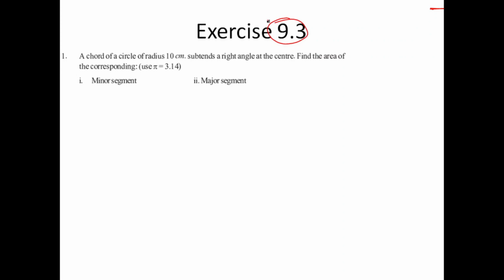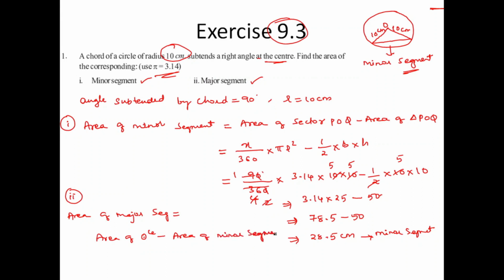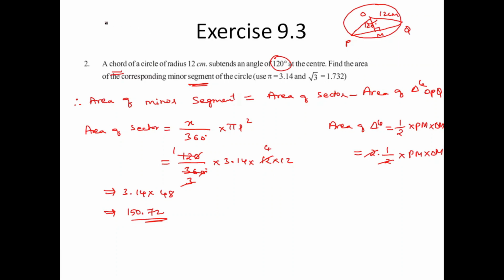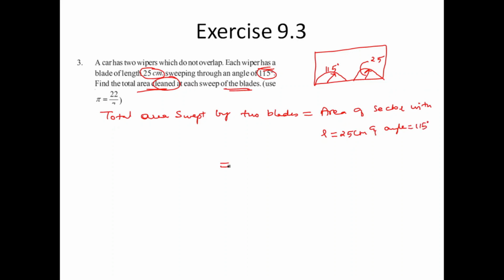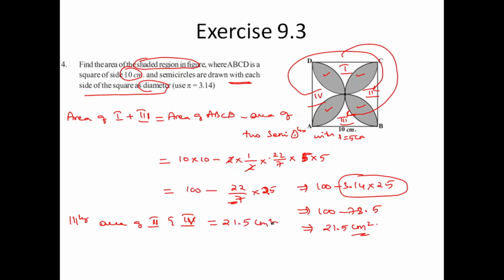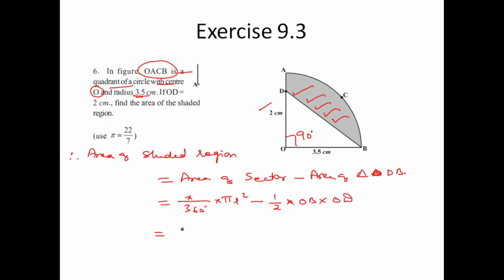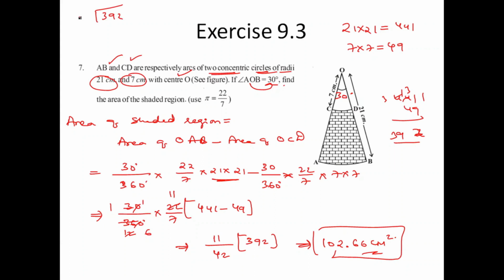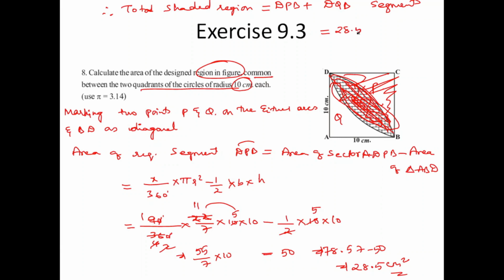Tangents and Secants to a Circle Exercise 9.3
Real numbers
Irrational Numbers
rational Numbers Exercise 1.1
SSC TS
SSC AP
SSC Telangana
SSC andhra Pradesh
Applications of Trigonometry
Cbse Probability
Cbse SETS
Cbse Trigonometry
Cbse Applications of Trigonometry
Surface areas and volumes
Coordinate Geomentry
pair of linear Equations
quadratic Equations
similar Triangles
tangents and Secants to a circle
Board Exams
SSC Telangana Board Exams
SSC Andhra Pradesh Board Exams
SSC AP Board Exams
SSC TG Board Exams
open School

Lets socialize